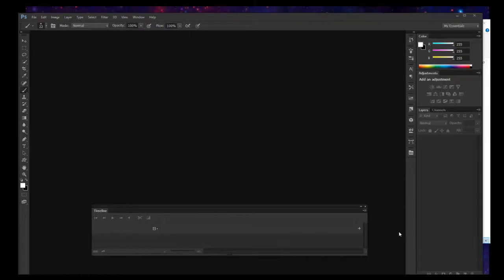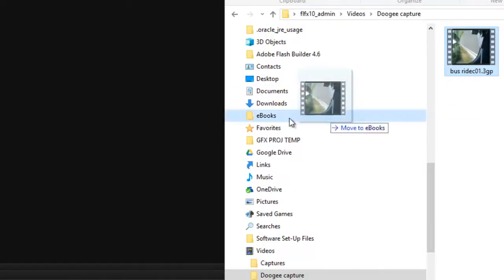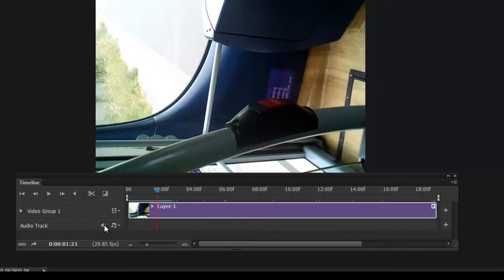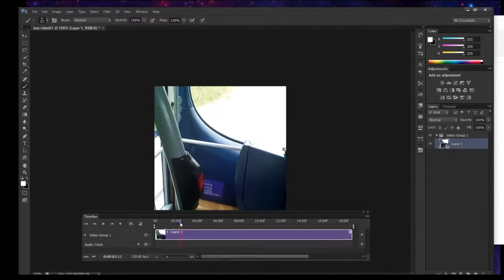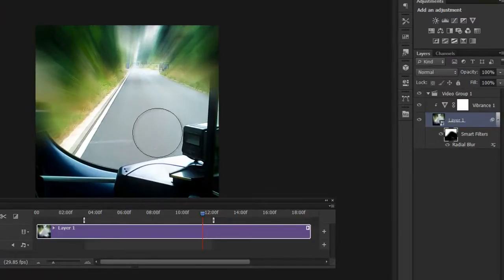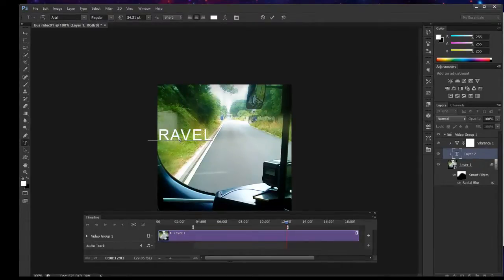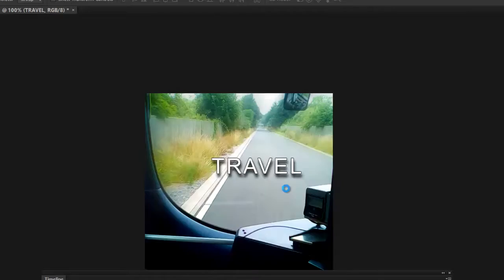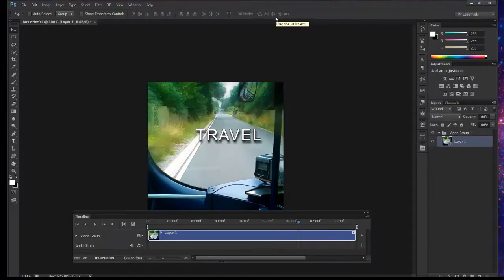PHOTOSHOP TUTORIAL: EDITING VIDEO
HOW TO DO SOME BASIC EDITS AND ALSO IMPORT AND EXPORT VIDEO INTO AND OUT OF PHOTOSHOP.

RESOURCE RESOURCE